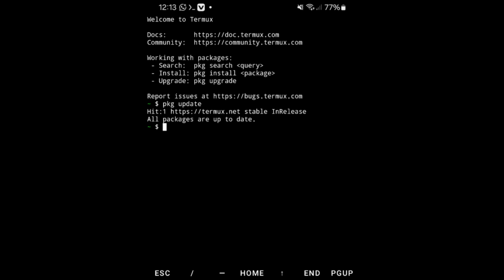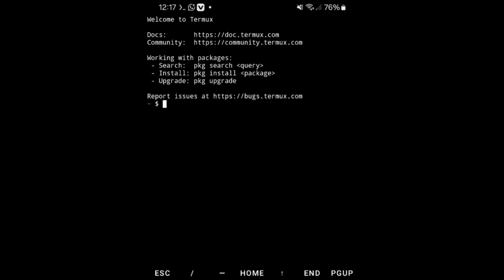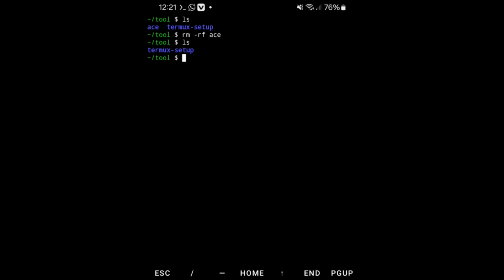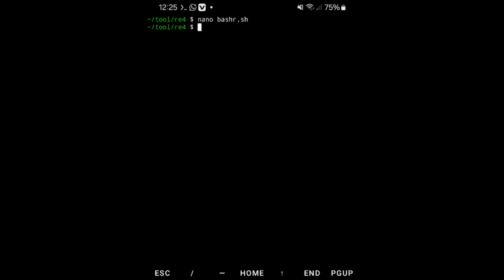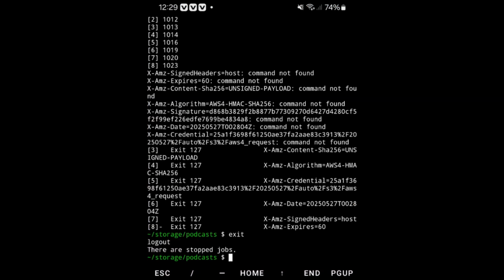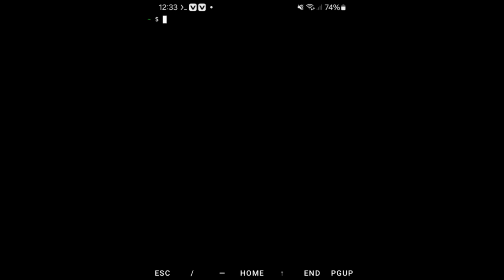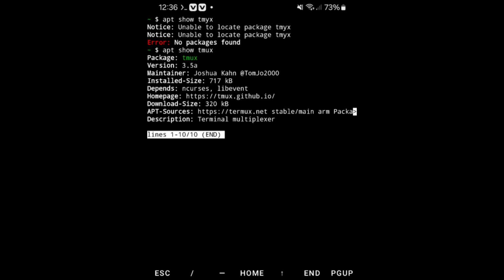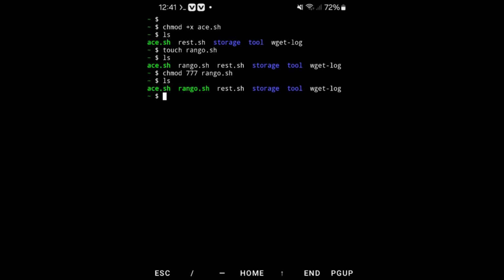Top termux commands explained and demonstrated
🔥 Top Termux Commands Explained! 🔥

Want to master Termux like a pro? 🚀 In this video, we break down the most essential Termux commands that every hacker, developer, or Linux enthusiast should know! 🐧💻 Whether you're a beginner or looking to sharpen your skills, these commands will supercharge your terminal experience! ⚡️

🔍 What you’ll learn:
✅ Basic navigation commands 🧭
✅ File management 📁✂️
✅ Package installation 📦✨
✅ Network tools 🌐🔍

💡 Perfect for hacking, coding, or just exploring the power of Termux on your Android device! 📱💥